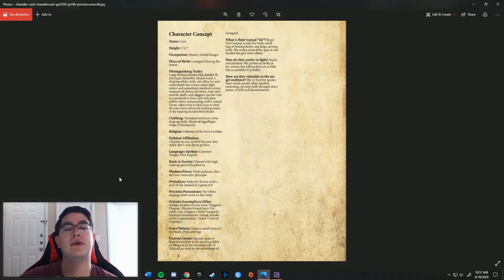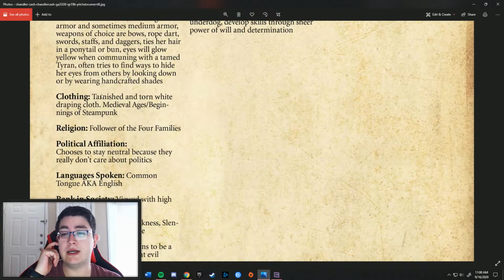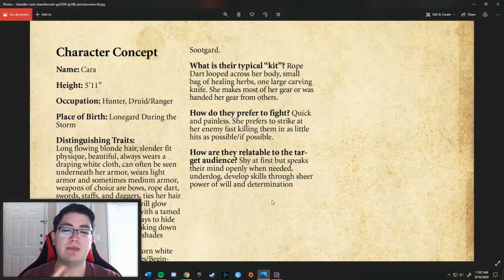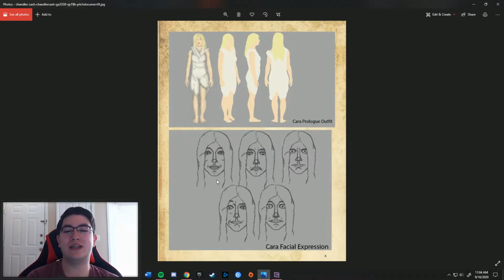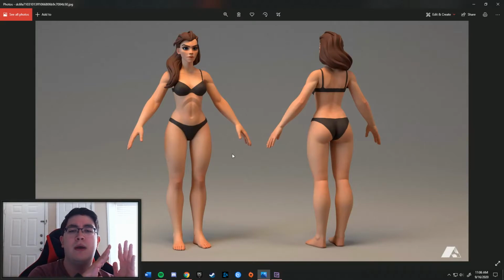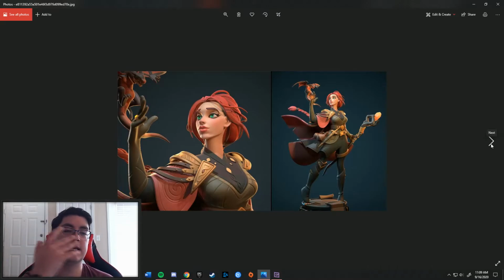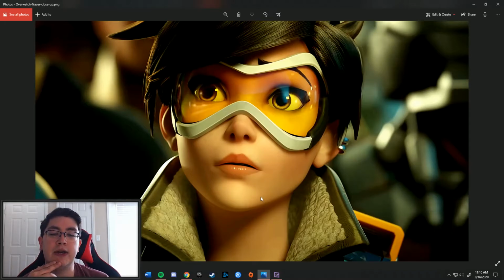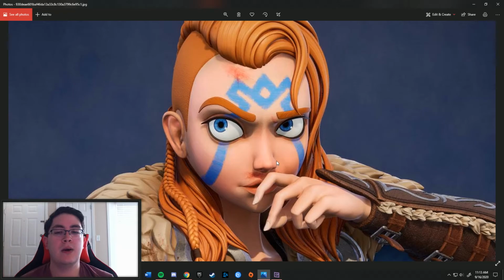Vertical Slice: Cara Going Back To The Drawing Board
Talking more in depth about character concept and design for Cara